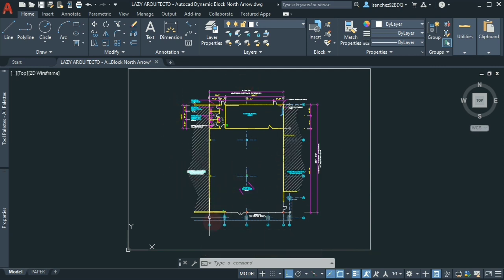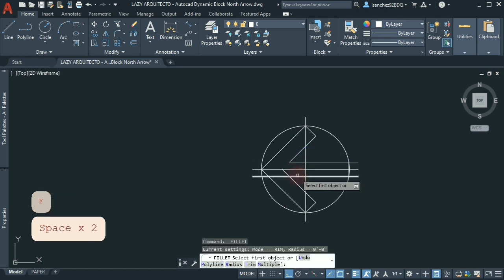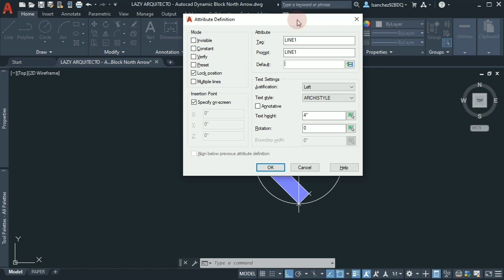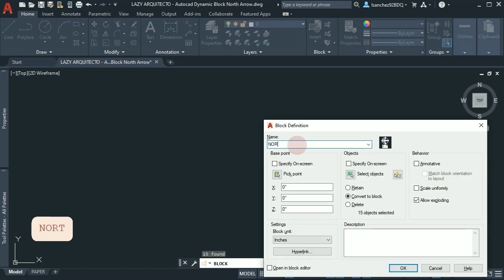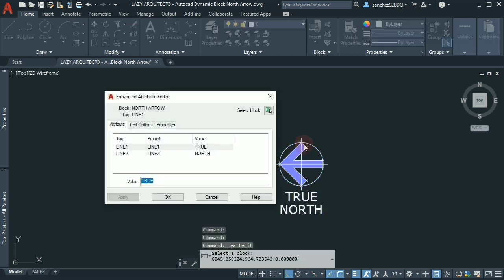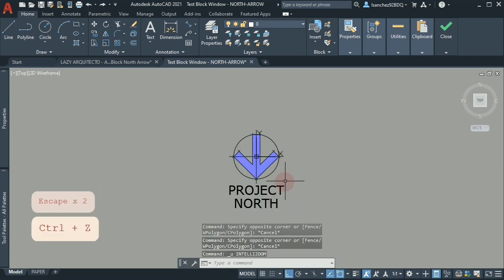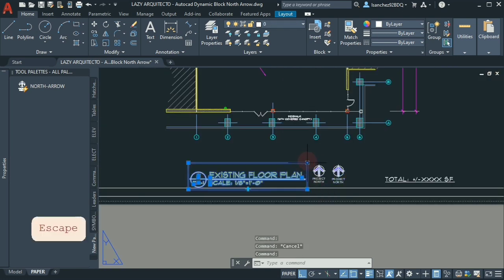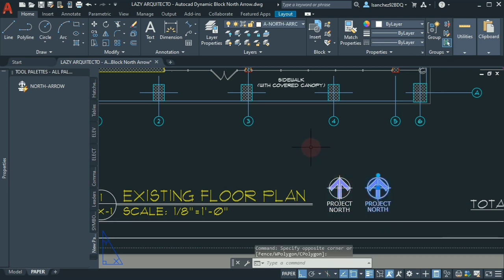SAVE TIME with this Autocad Dynamic Block